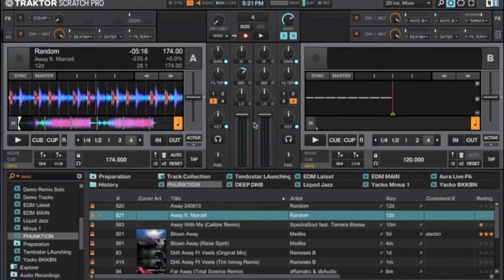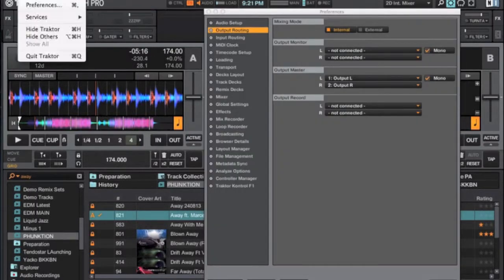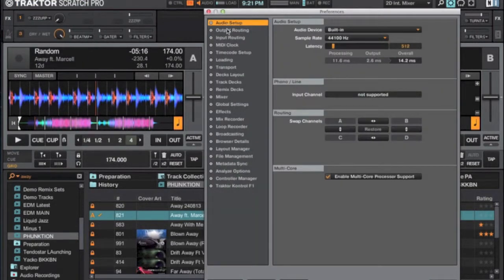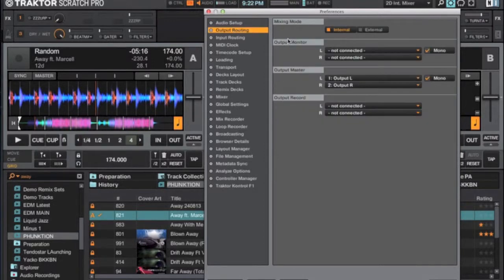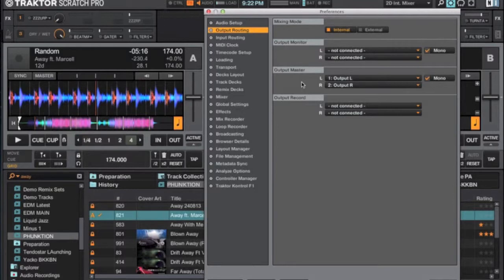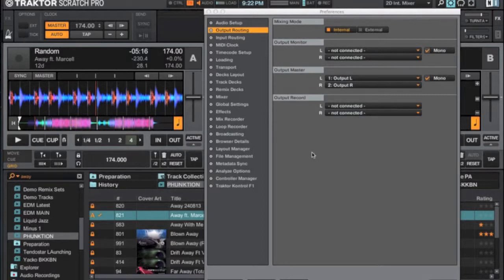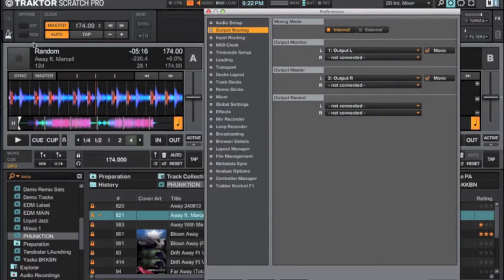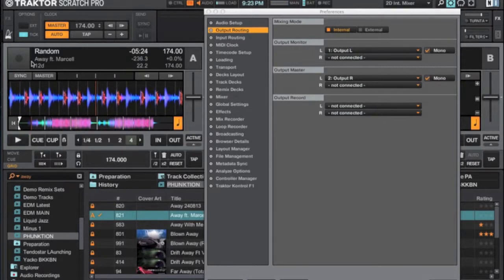How to setup click on Traktor Pro 2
Quick tutorial on how to setup click on Traktor Pro 2 when you only have built in audio interface.